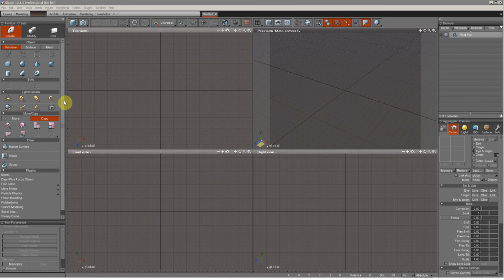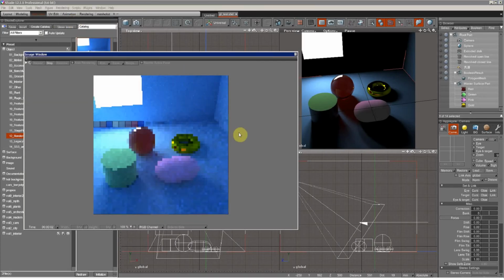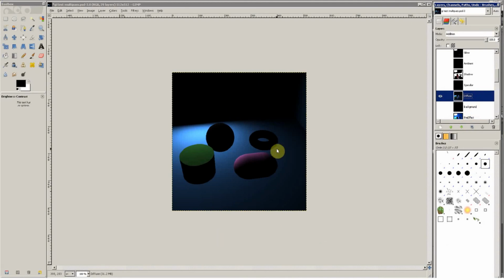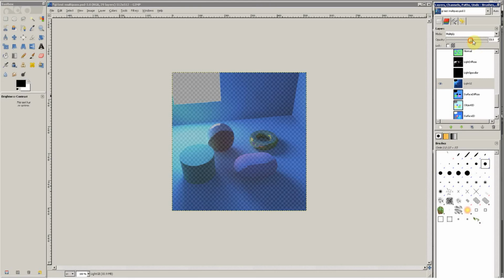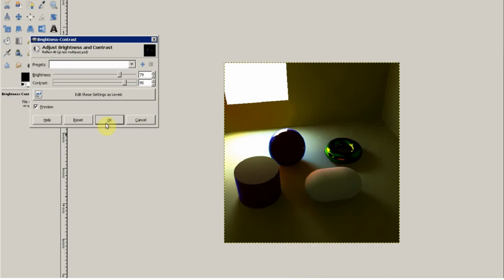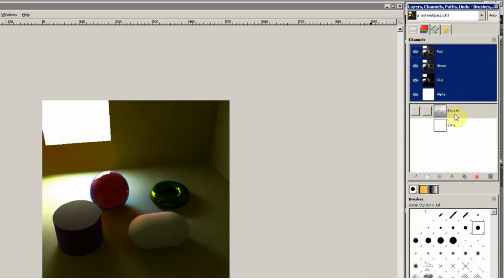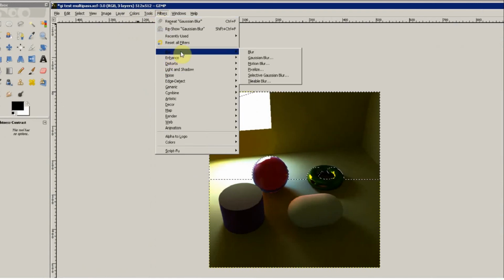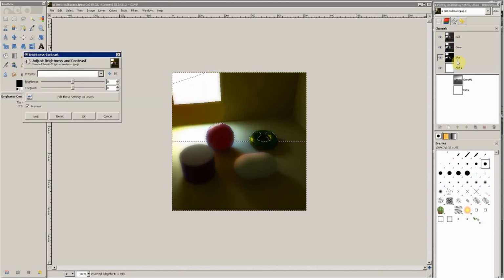Multi-pass rendering in Shade and the Gimp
What is and how to use Multi-pass introducion in Shade 12.1